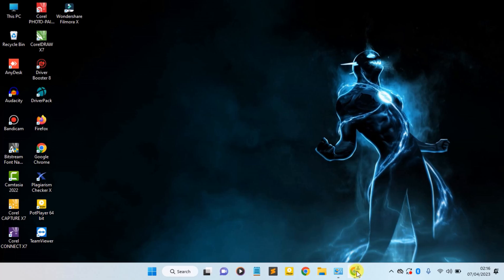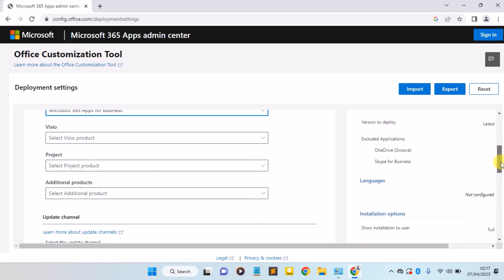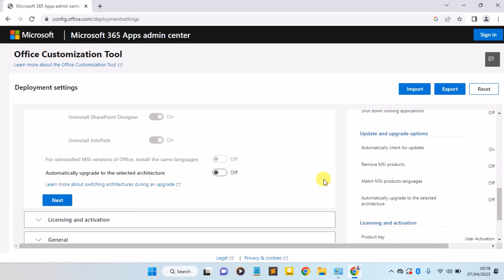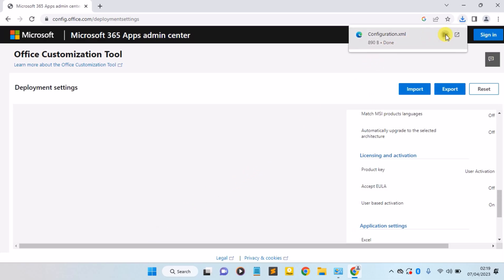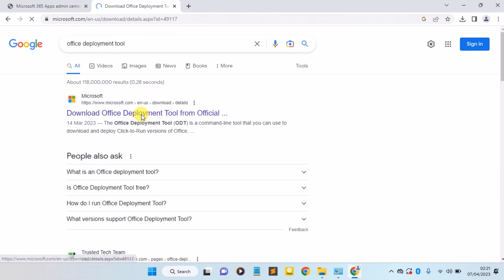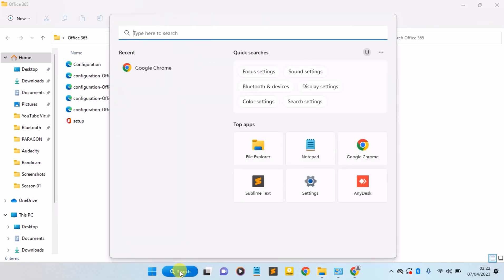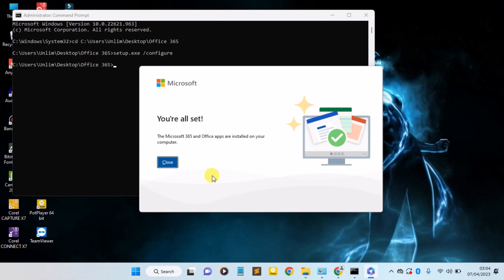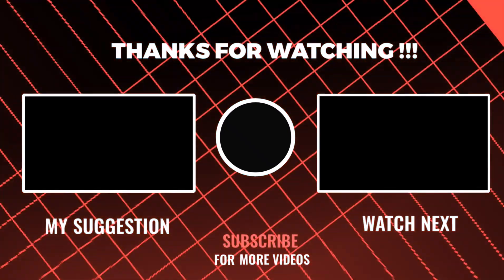How to Download & Install Office 365 Free | Get Microsoft Office 365 for Business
Today, I will show you how to download & Install Microsoft Office 365.

Ensure you watch this video till the end so you don't miss any step.